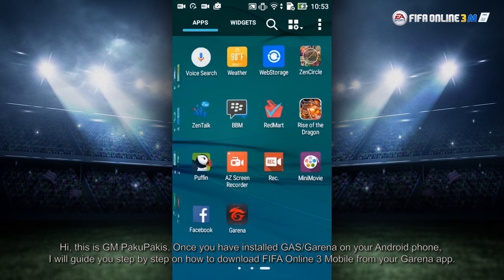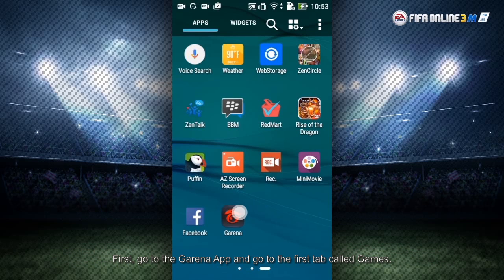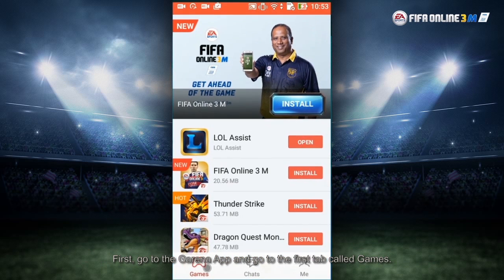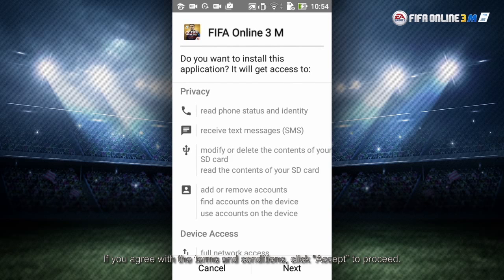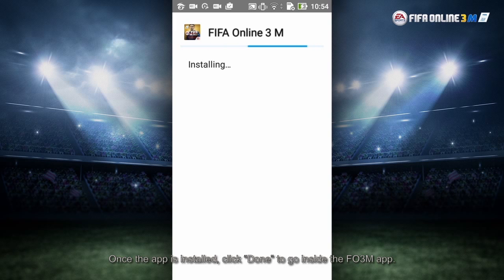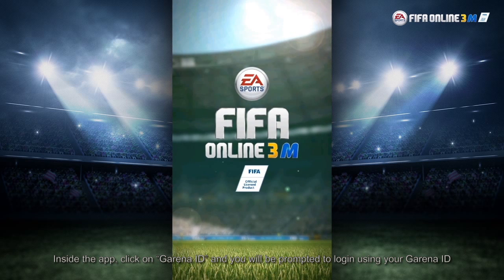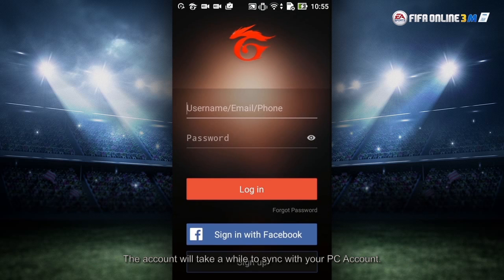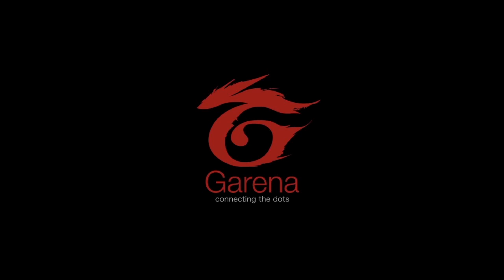FO3M Tutorial (EN): Download FO3M from Garena App (Android)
Step by Step guide by GM PakuPakis to download FO3M app on Android via Garena App

Download Garena App:  mobile.garena.my